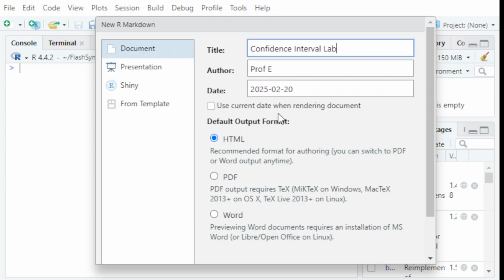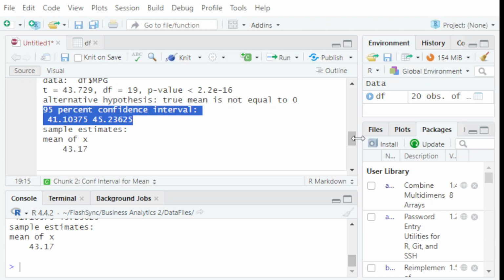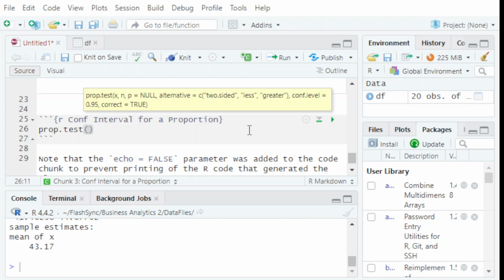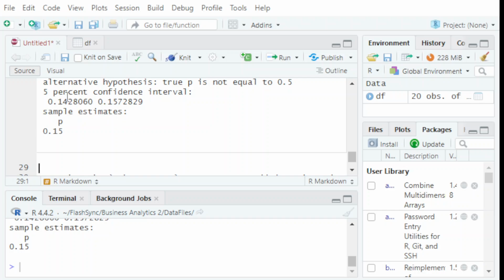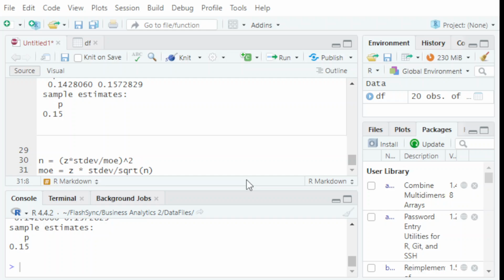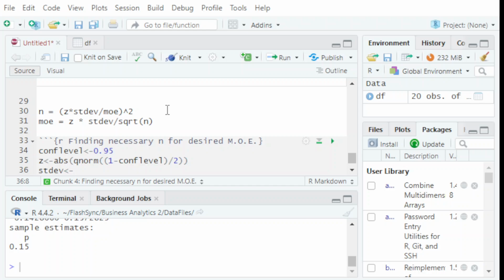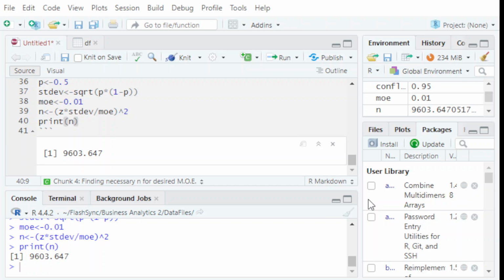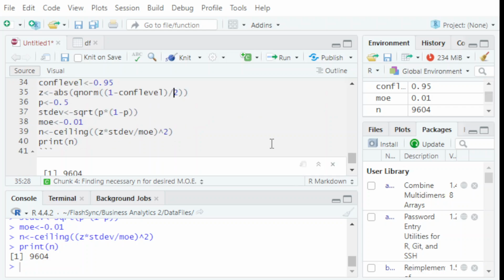Confidence Intervals for means and proportions in R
Prof E demonstrates how to (1) find the confidence interval for a mean using data, (2) find the confidence interval for a proportion using the number of successes and sample size, and (3) calculate the necessary sample size for a targeted margin of error.